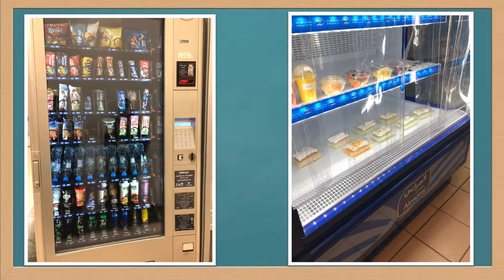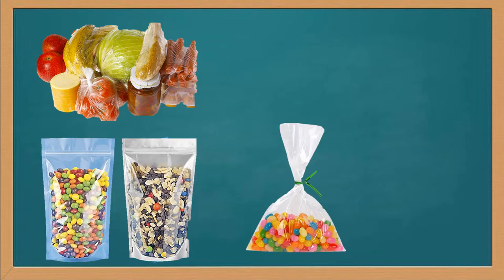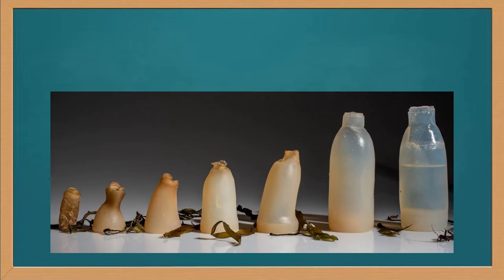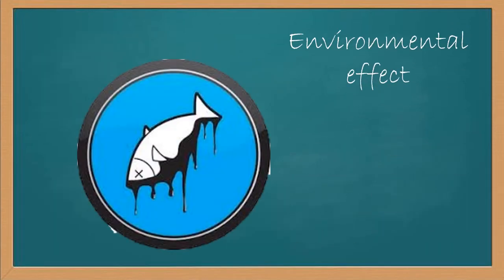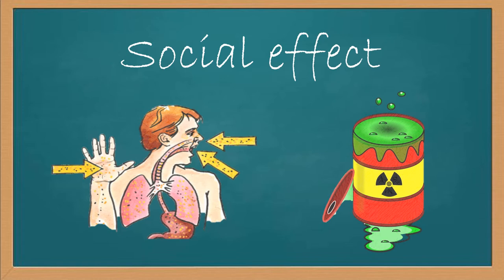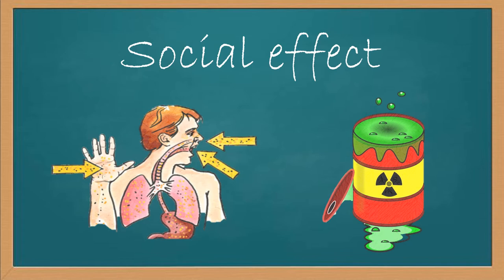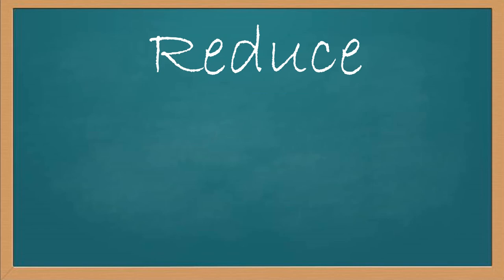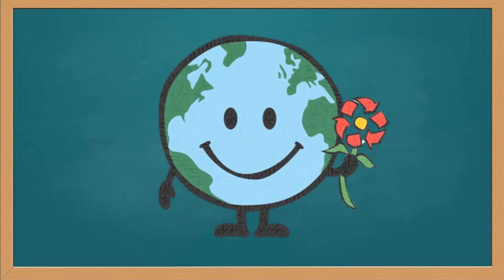plastic waste project